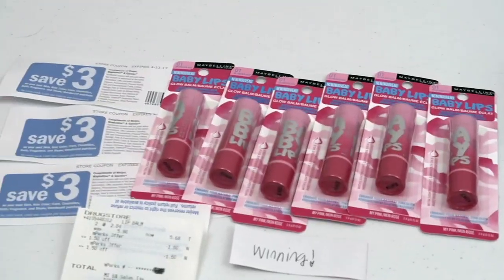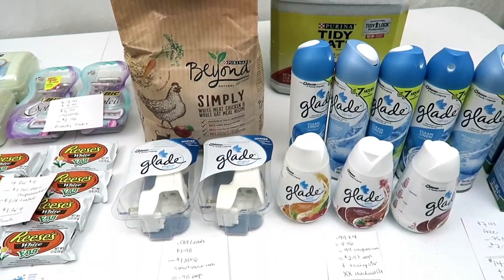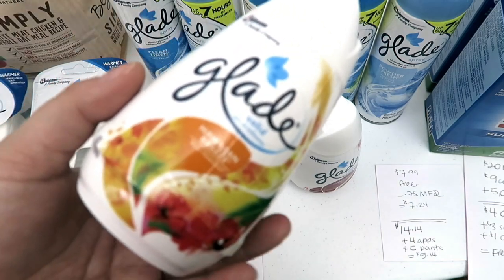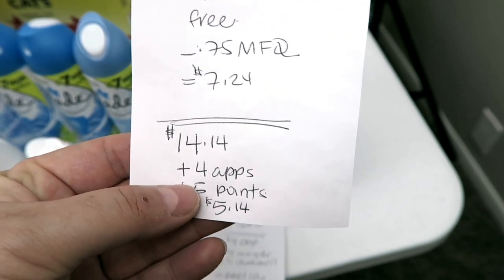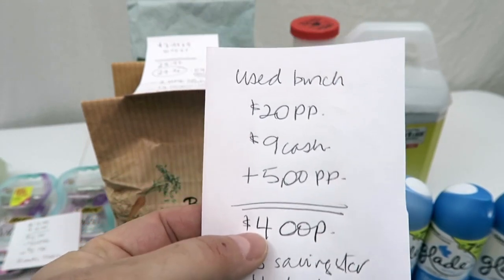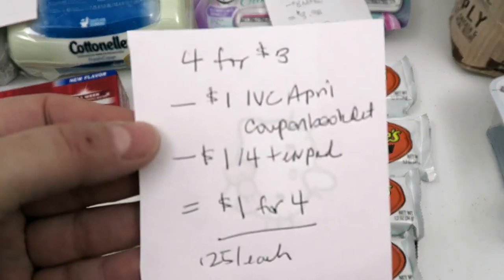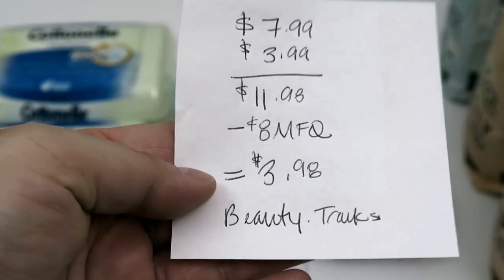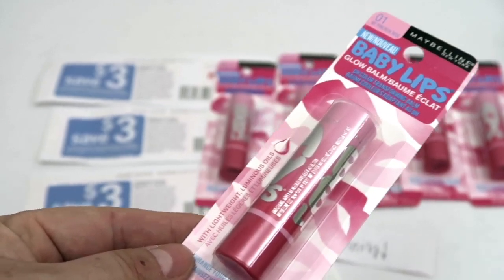SUNDAY Sunday HAUL!!!!